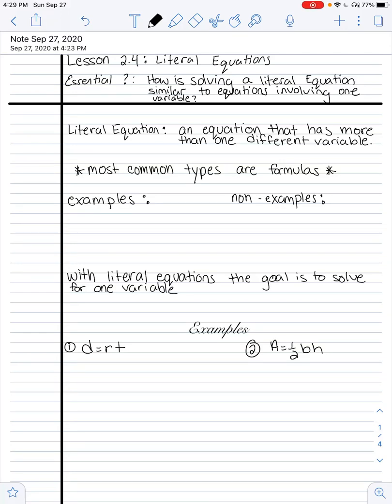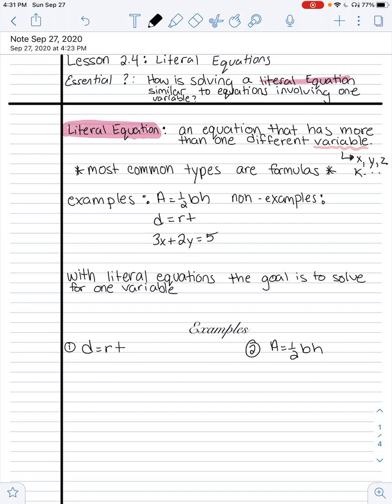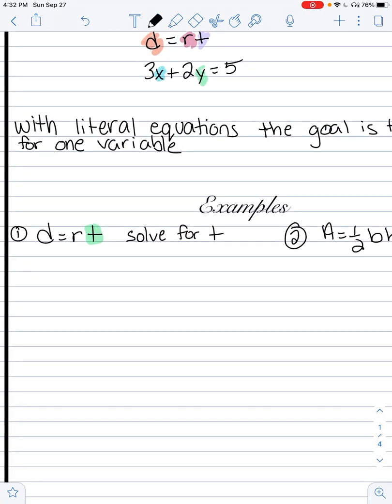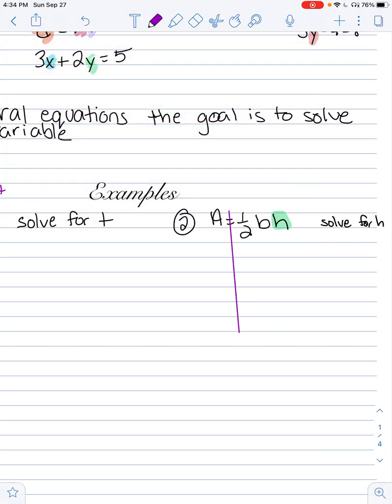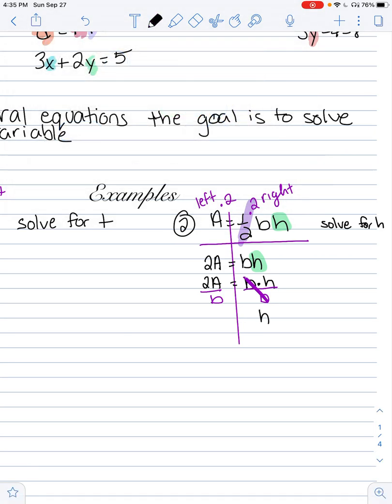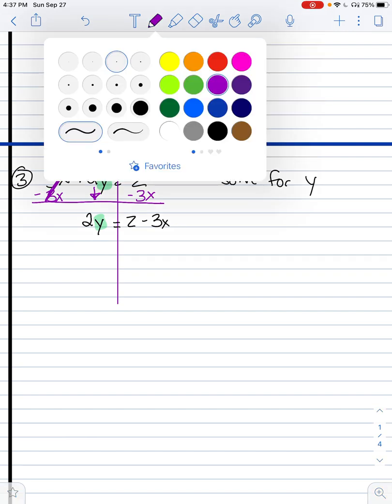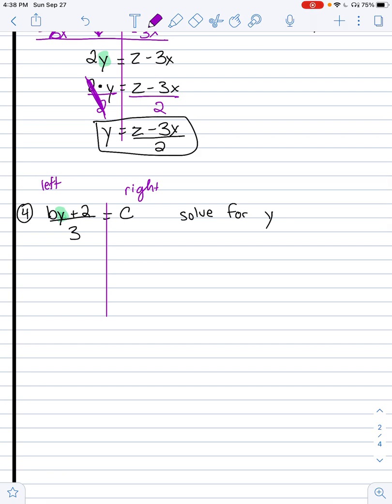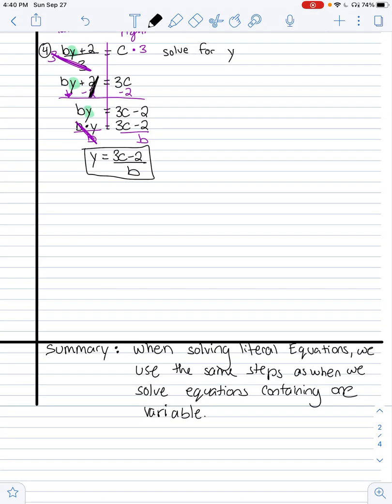Lesson 2.4 Literal Equations